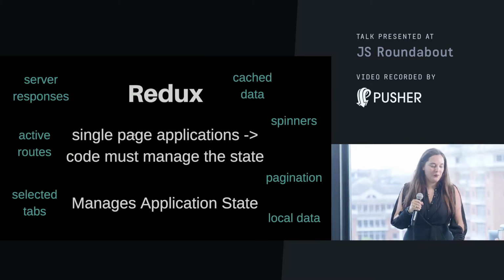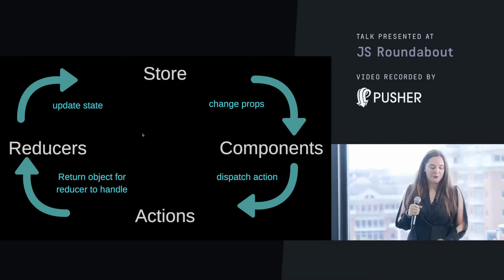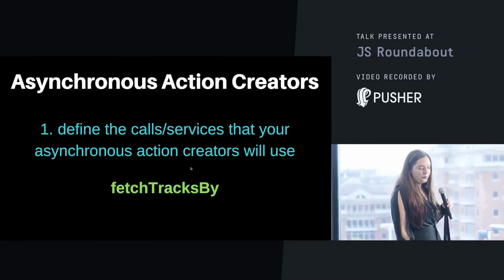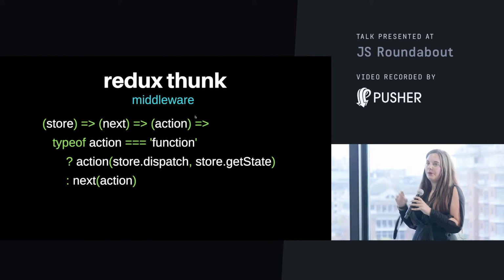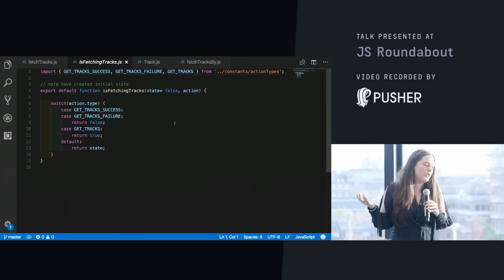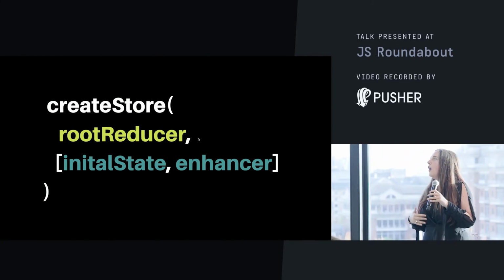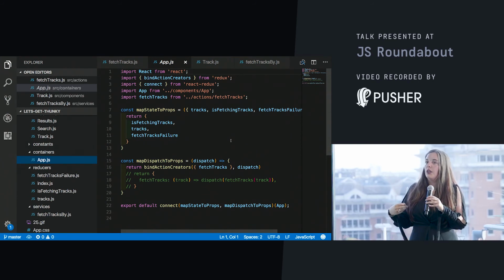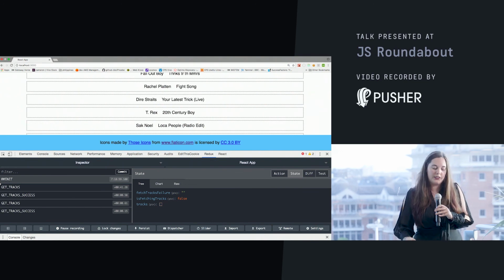Let's Get Thunk-y - JS Roundabout - May 2018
Phoebe Greig discusses the benefits of using Redux to manage API calls, with a practical walkthrough of managing API calls with Redux, using thunk middleware.